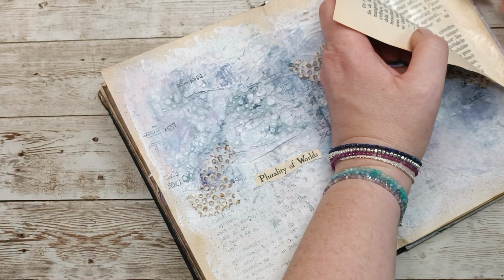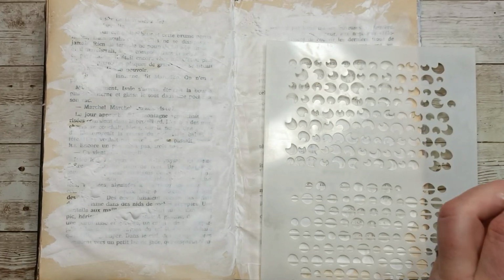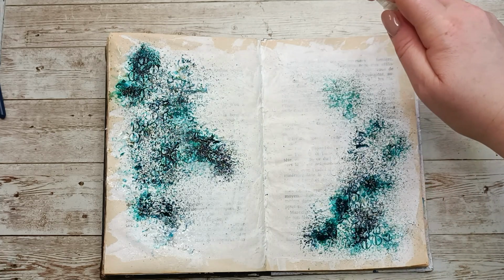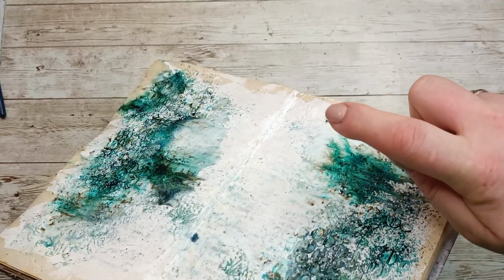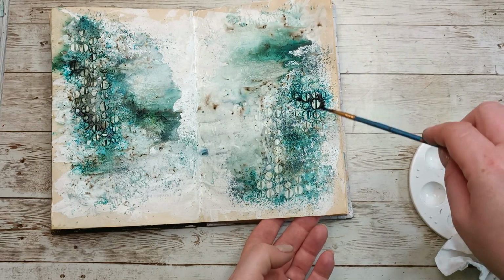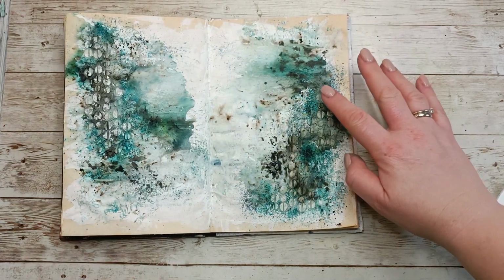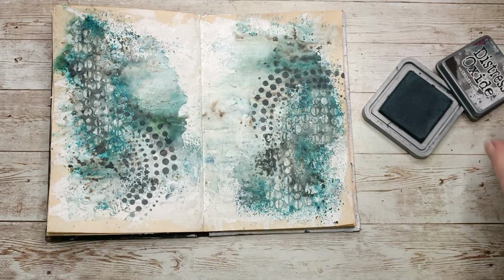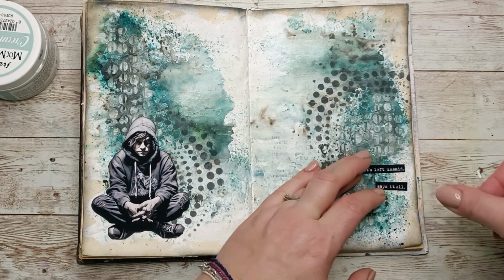Altered art journal page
Altered art journal page without stamping :)

🦄My ETSY shop- collections of DIGI files only, perfect for focal points:

Thank you for supporting me and helping me to keep my shop and Youtube channel alive:
-by sharing my videos and my shop address
-by being  here! 💜

*Lemon Creation- Very Sassy Words & Digi Files- Graffitti People

*Liquitex- Super Heavy gesso
(Amazon USA)
(Amazon UK)

*Pebeo- mat gel
(Amazon US)
(Amazon UK)
(Amazon FR)

(Amazon US)
(Amazon UK)
(Amazon FR)

(Amazon UK)

(Amazon US)
(Amazon UK)
(Amazon FR)

(Amazon US)
(Amazon UK)
(Amazon FR)

(Amazon US)
(Amazon UK)
(Amazon FR)

(Amazon US)
(Amazon UK)
(Amazon FR)

*Kurateke Gansai Tambi Watercolors
(Amazon UK)
(Amazon US)
(Amazon FR)

en your Etsy Shop with 40 ★Open your Etsy Shop with 40 FREE listings:your Etsy Shop with 40 FREE listings:

The beautiful music comes from:
SAPPHEIROS: